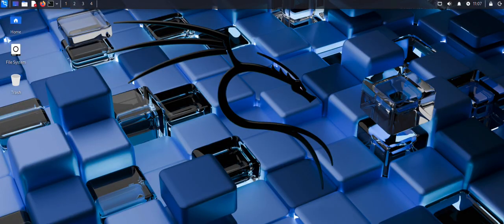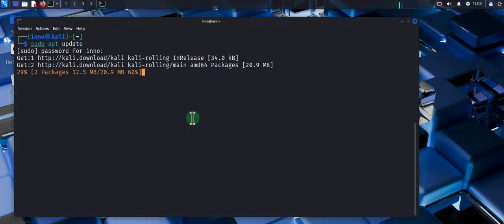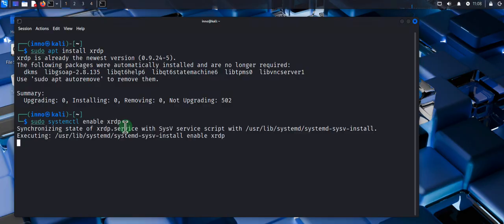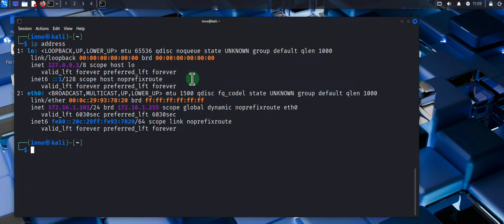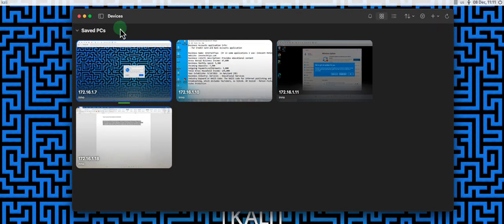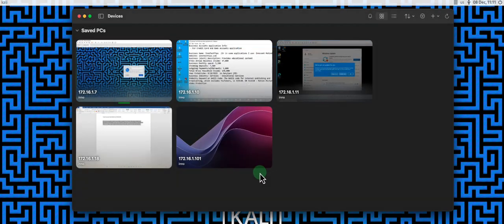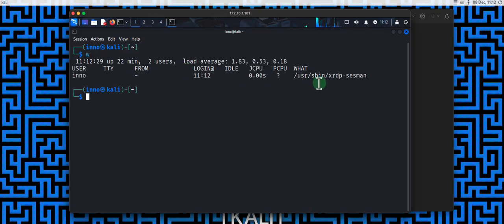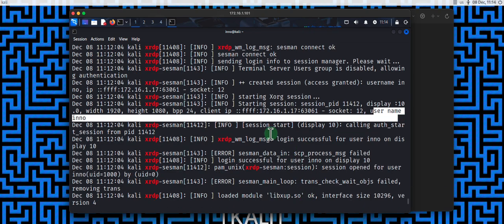How to Connect to Kali Linux from MacOS Using RDP/XRDP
Learn how to connect to Kali Linux from your MacOS device with a straightforward XRDP setup. This tutorial guides you through the easy steps to establish a remote desktop connection, allowing you to access Kali Linux from your MacOS machine. With this setup, you can leverage the power of Kali Linux for penetration testing, ethical hacking, and other security-related tasks directly from your MacOS environment. Follow along to discover how simple it is to set up XRDP for remote access to Kali Linux, enhancing your workflow and productivity. Whether you're a security professional or an enthusiast, this easy XRDP setup will have you up and running in no time.